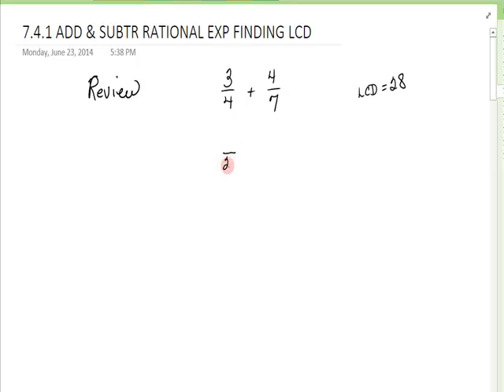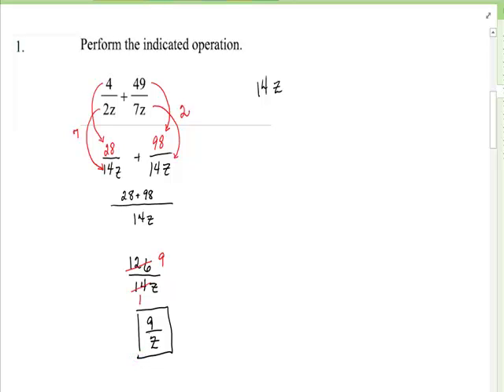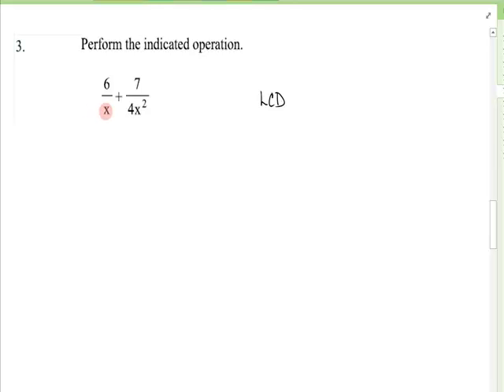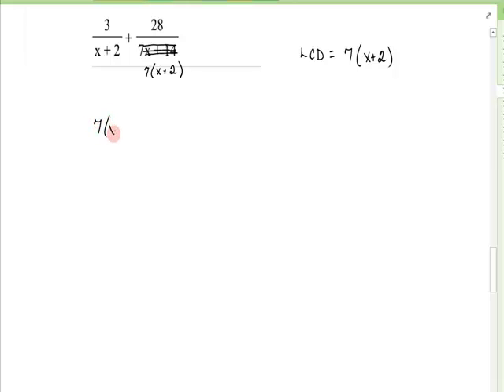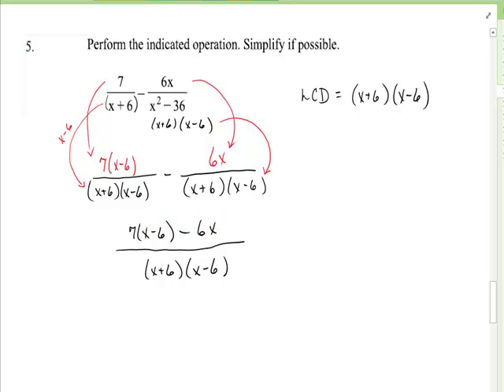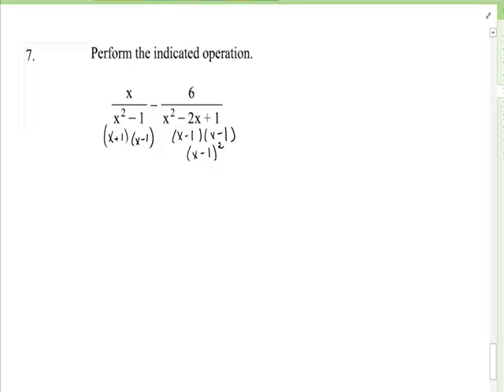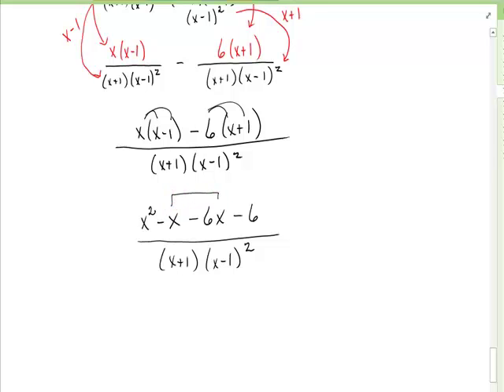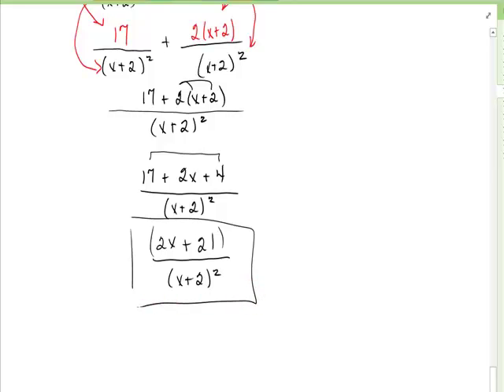m7u2 7 4 1